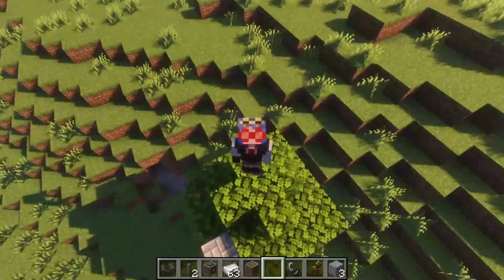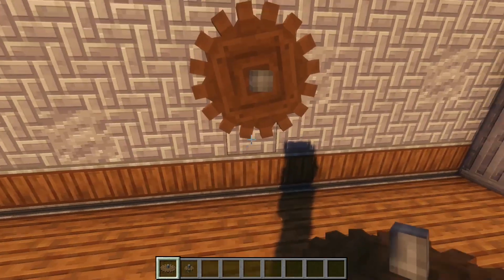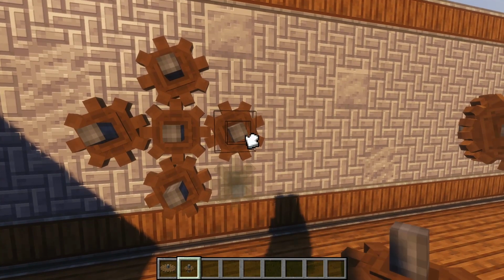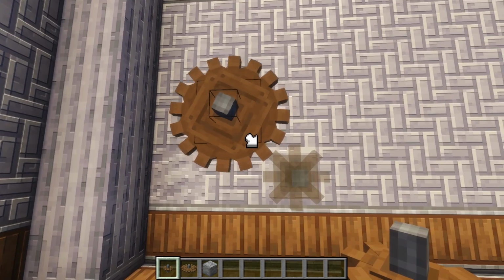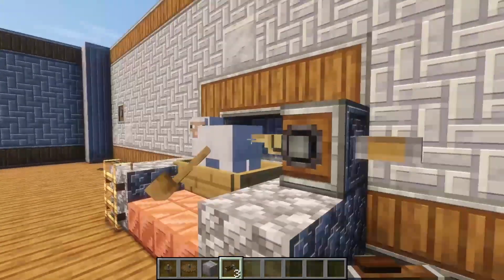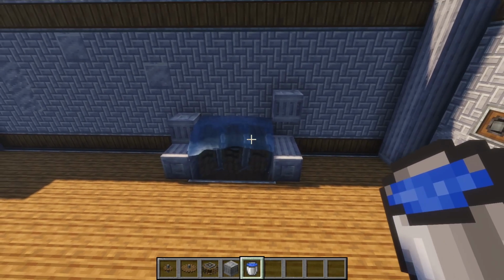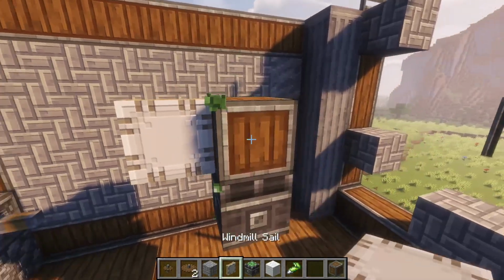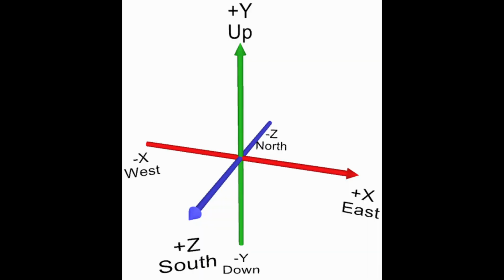Minecraft Create Explained by an Automation Engineer | part 1 (tutorial)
Hi I made (am making) a tutorial for the minecraft create mod, why?

Because I'M CRAAAAZY!!!

(this took me way too long)
00:00 - Intro
00:23 - WTF is Torque
00:52 - Cogs
02:31 - Connecting Power Sources
02:57 - Water Wheels
03:25 - Windmills (sigma)
04:07 - Connecting Parallel Axies
04:31 - Shafts
04:36 - Outro